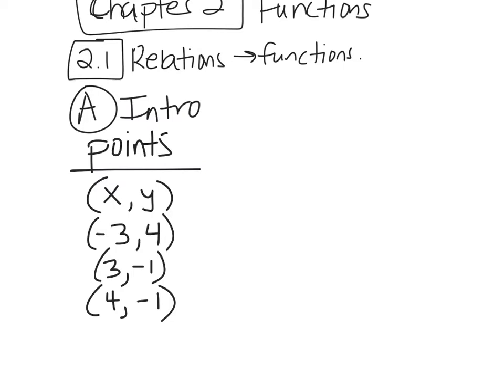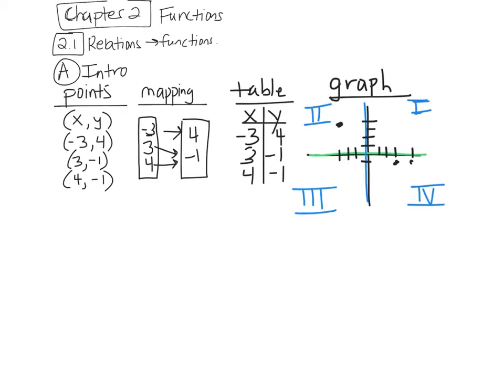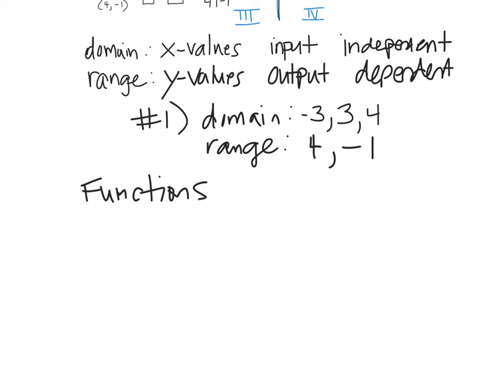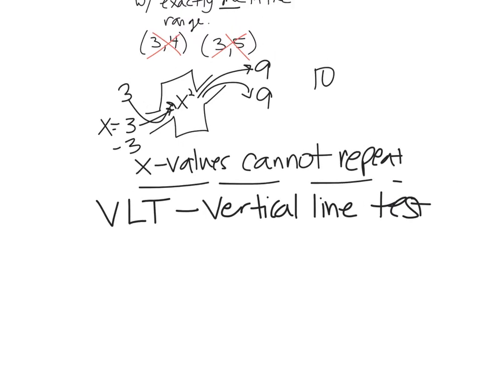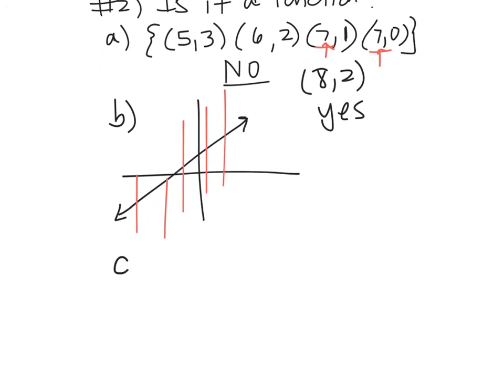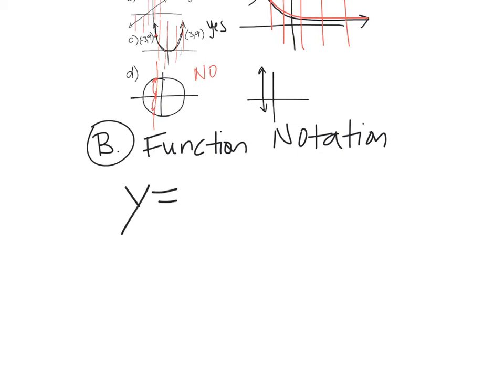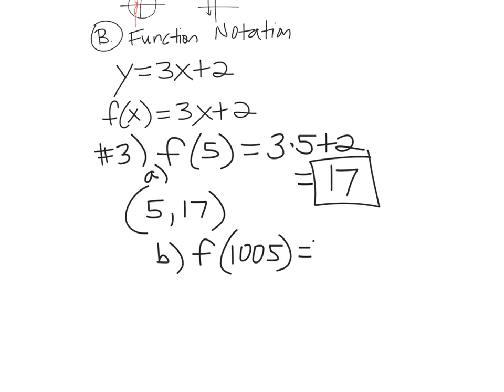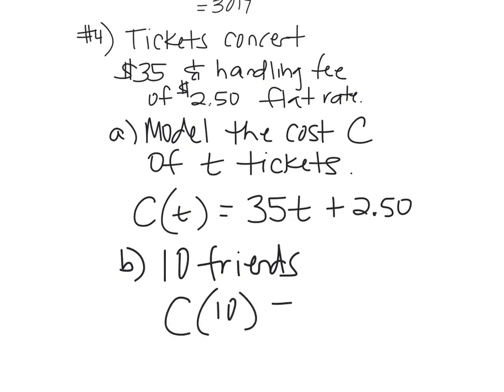Algebra 2 2.1 (2018)